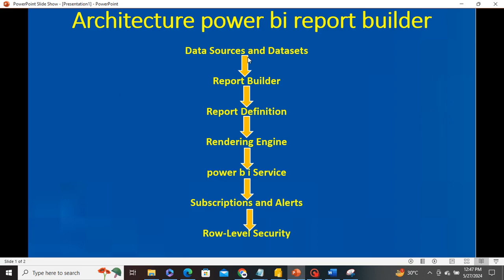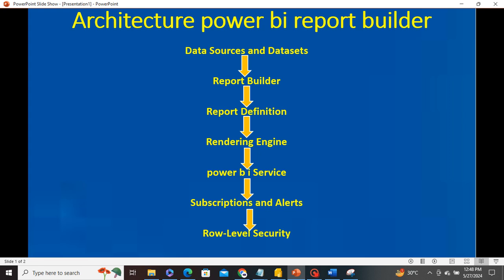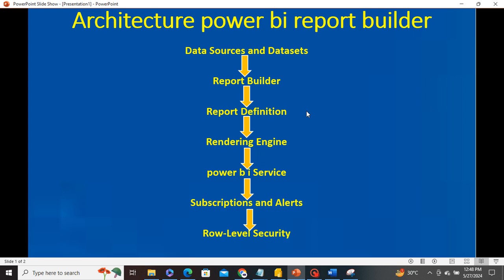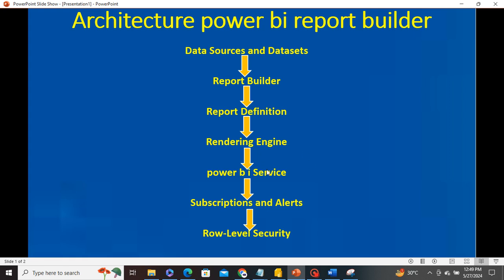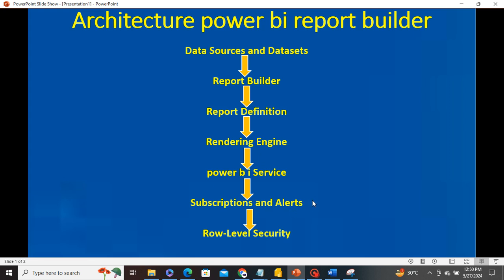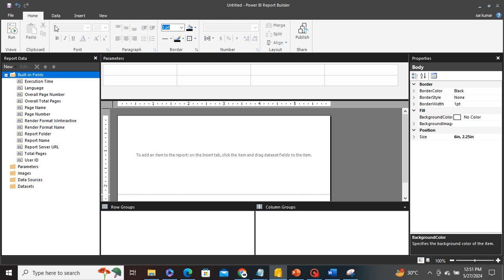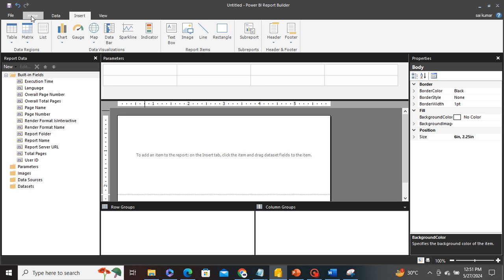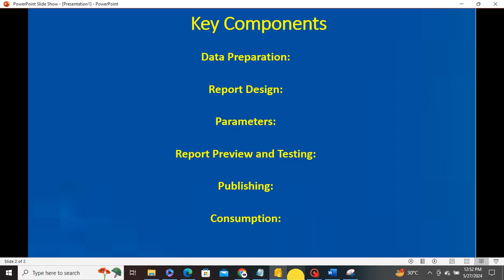Architecture and Key Components of power bi report builder